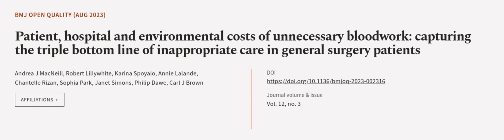Patient, hospital and environmental costs of unnecessary bloodwork: capturing the tri... | RTCL.TV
### Keywords ###

### Article Attribution ###
Title: Patient, hospital and environmental costs of unnecessary bloodwork: capturing the triple bottom line of inappropriate care in general surgery patients
Authors: Andrea J MacNeill, Robert Lillywhite, Karina Spoyalo, Annie Lalande, Chantelle Rizan, Sophia Park, Janet Simons, Philip Dawe ,and Carl J Brown

### Video Timestamps ###
0:00:00 - Summary
0:00:57 - Title
0:01:03 - Outro
0:01:07 - End